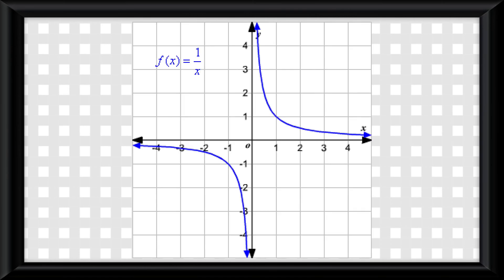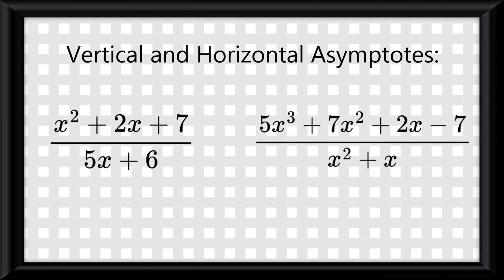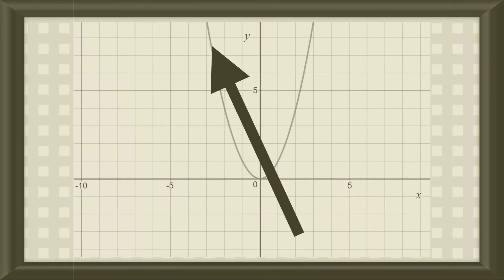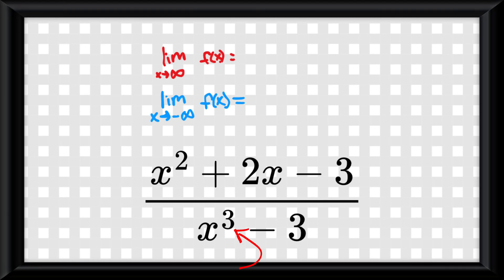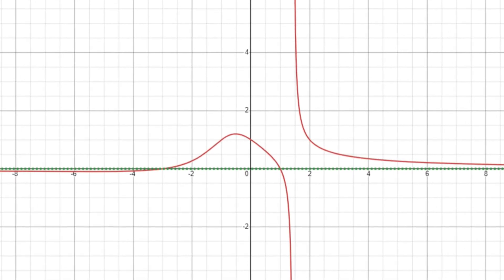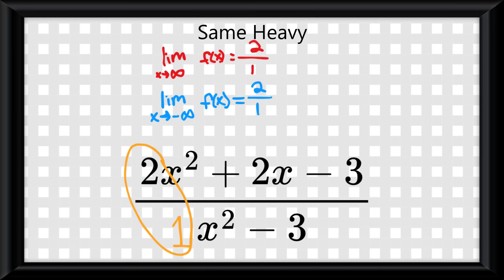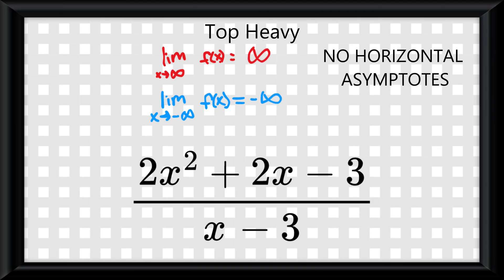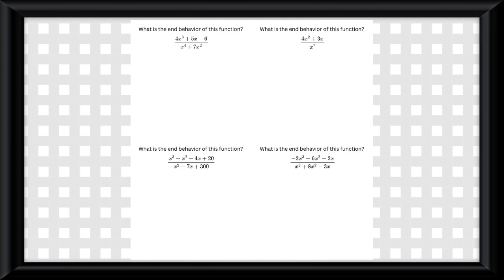Rational Functions End Behavior and Horizontal Asymptotes in Under 3 mins (AP Precalculus Topic 1.7)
This AP Precalculus video dives into the concept of rational functions, providing a focused lesson on how to calculate end behavior from their equations. The video breaks down key rules for determining the behavior of a function as x approaches positive and negative infinity, covering scenarios where the function is bottom-heavy, same-heavy, or top-heavy. With clear guidance on identifying horizontal and slant asymptotes, the video offers essential strategies for mastering rational functions and prepares viewers to tackle related problems. This concise yet informative tutorial is an important step for students progressing in their understanding of precalculus.